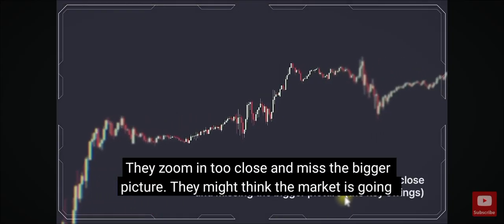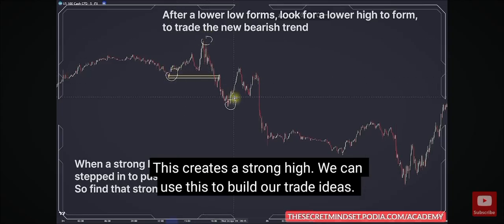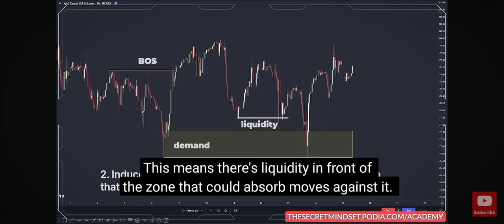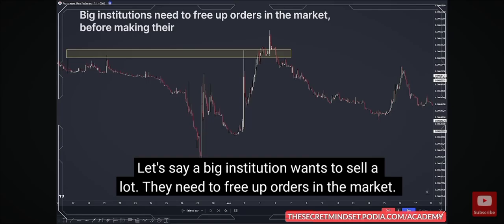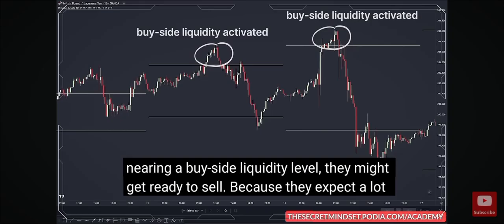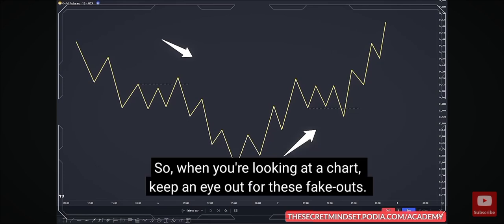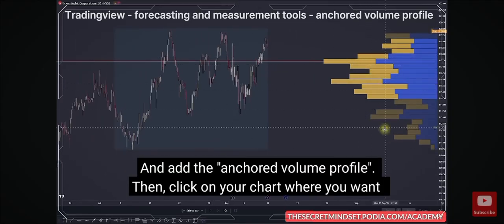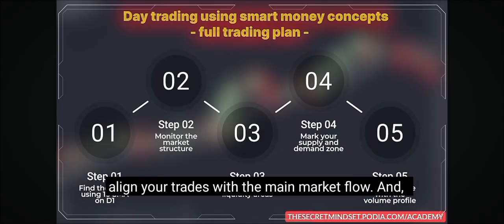Smart Money Concept (Hidden Secrets)